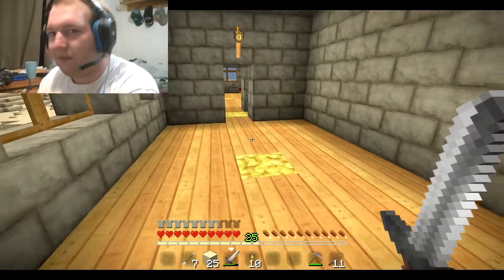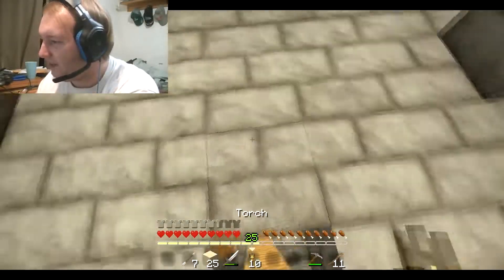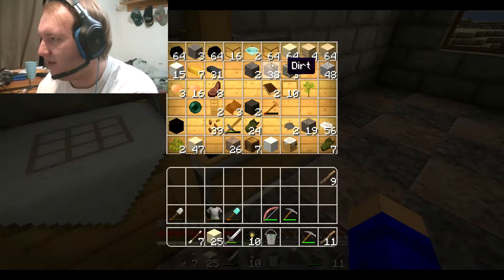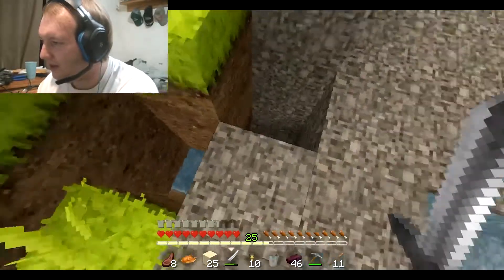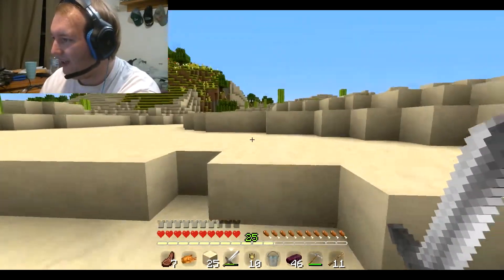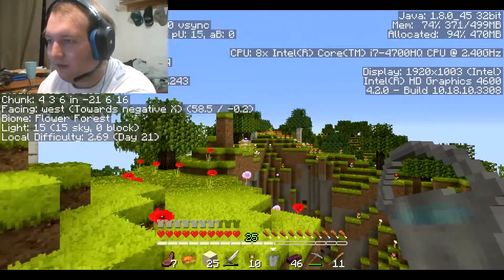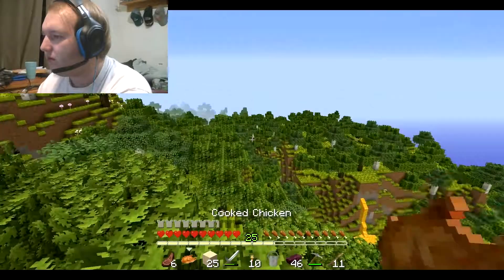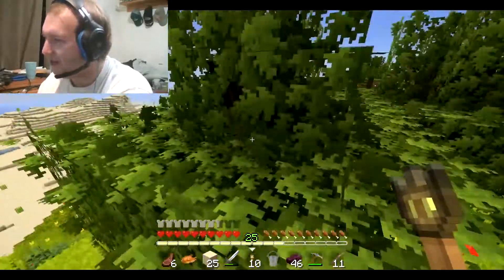Desert Wasteland | Hardcore Minecraft Gameplay Ep. 3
Ogre finds himself in a Castle outside a vast desert wasteland. Can he survive these harsh conditions? Of course he can, he has a freakin castle, although this is definitely not his swamp.